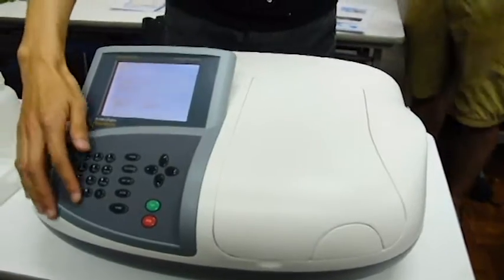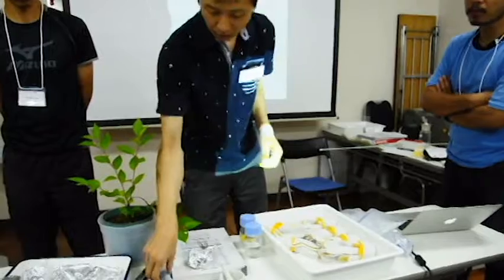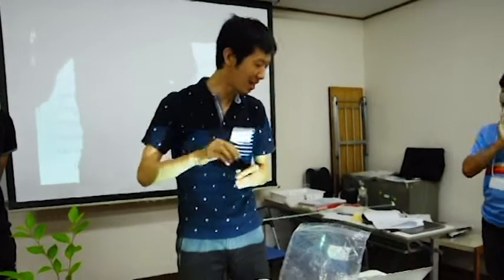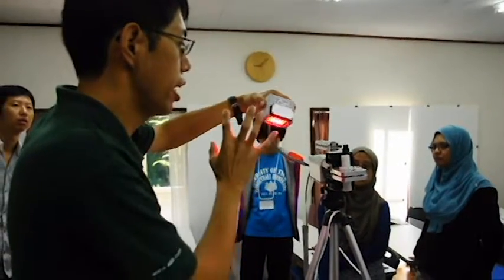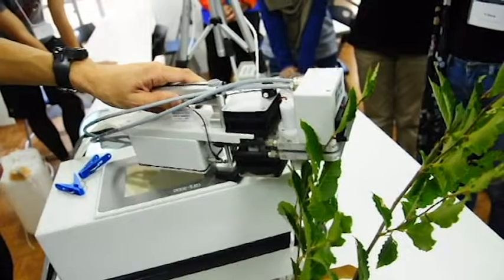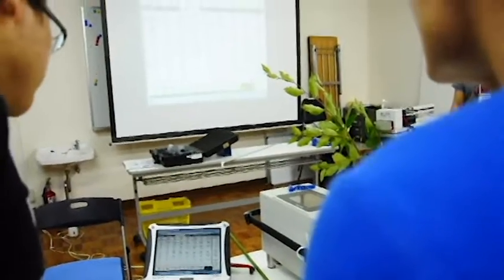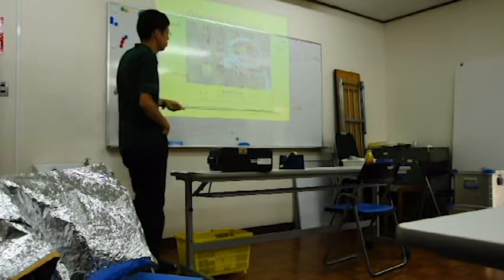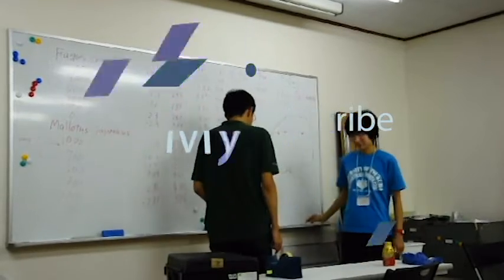Field Lecture In Shizuoka University in 2017